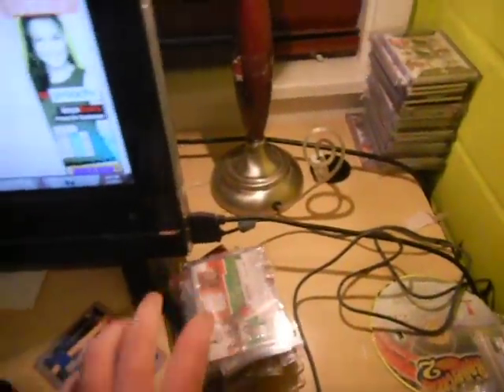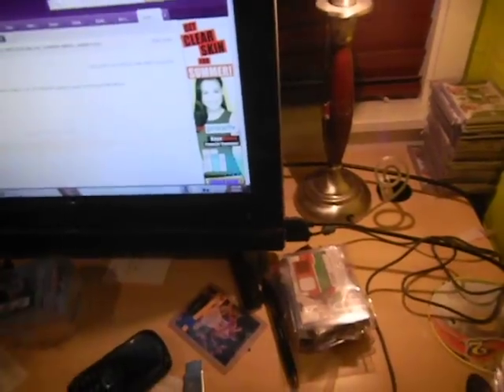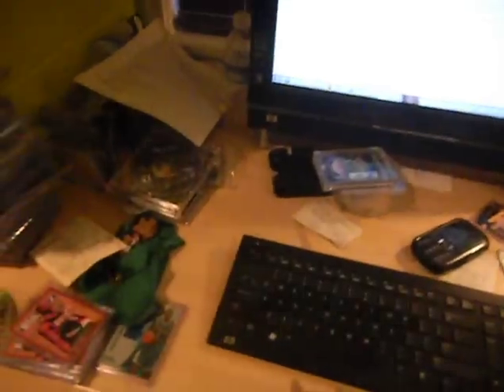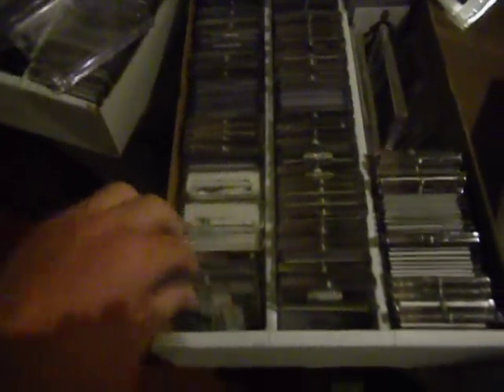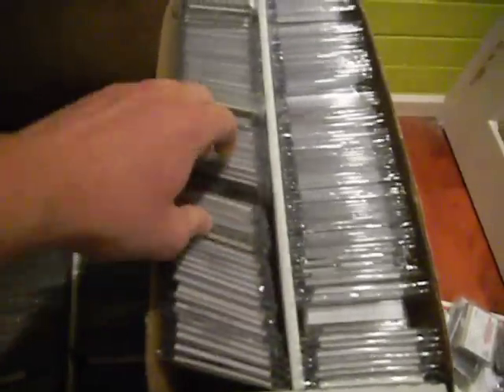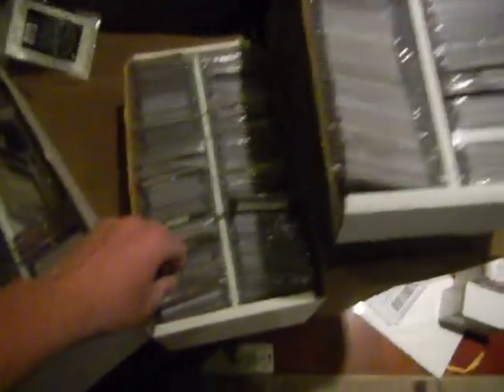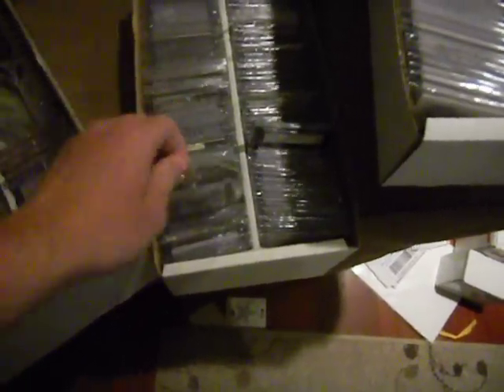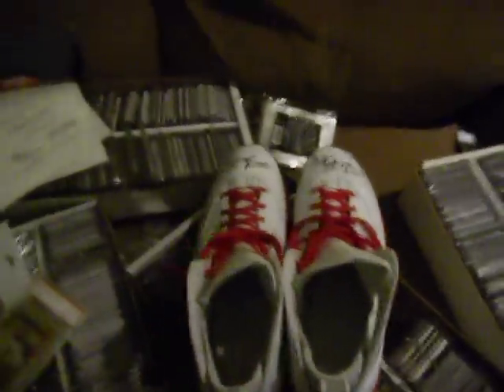HERBIES "HOW I SORT OF ORGANIZE MY COLLECTION"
To help clear some stuff up, I have the week off, which is why I have trashed the office and am able to reorganize the collection. That base card table will hopefully be gone by the end of the week ready for the auction, the pc's and assorted cards will also be stored in the same areas as the binders.

thanks Herb